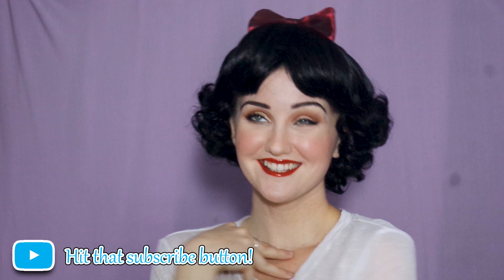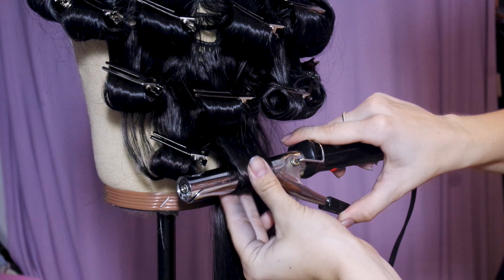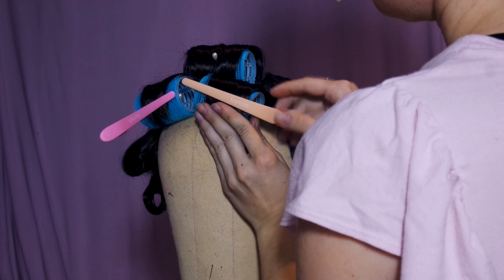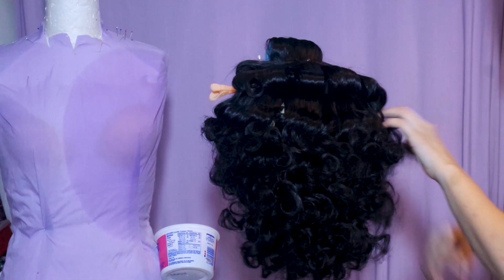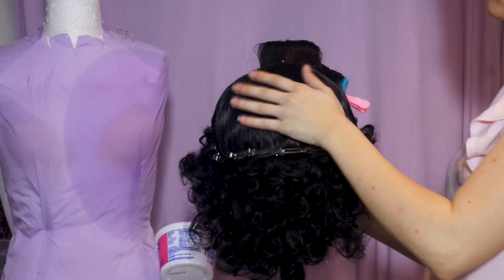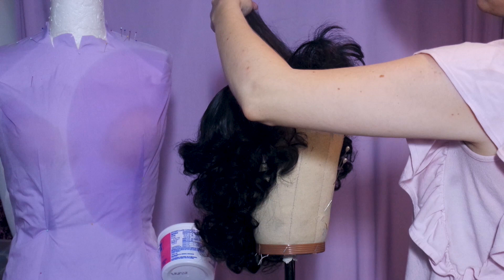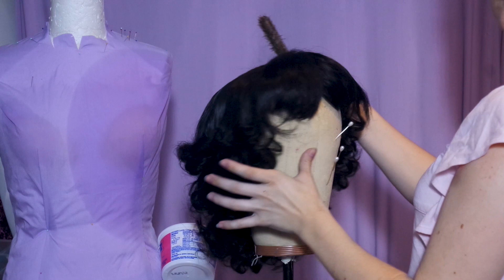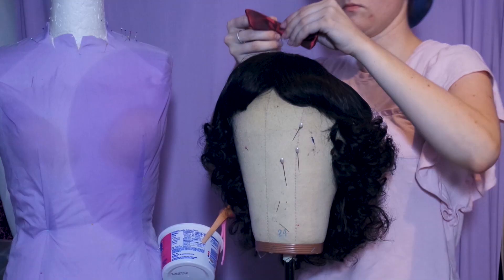Snow White Wig Tutorial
In this tutorial I'll be showing you to style Snow White's wig from Disney's Snow White and the Seven Dwarves.

-hair clips
-curling iron 1 inch or smaller
-small to medium size rollers
-styling clips
-a steamer
-hairspray
-brush
-teasing/smoothing brush

Thumbnail images by @red_hareimages